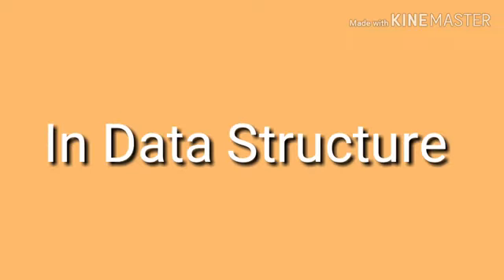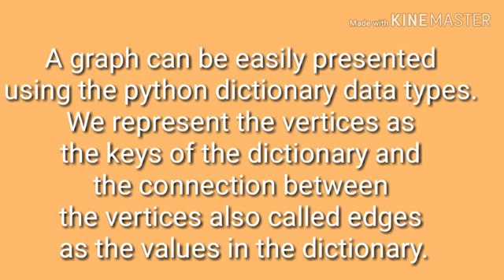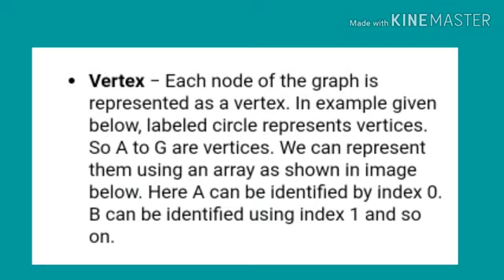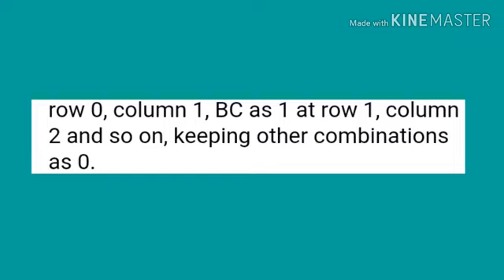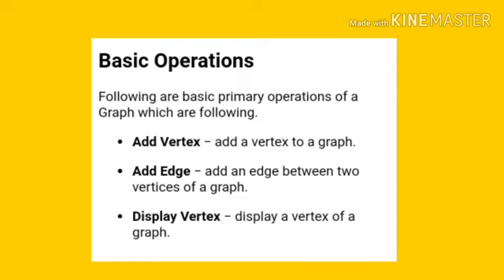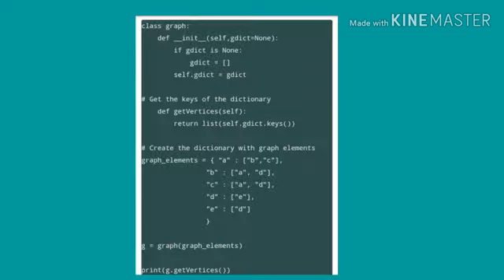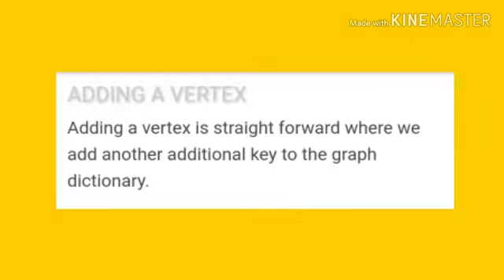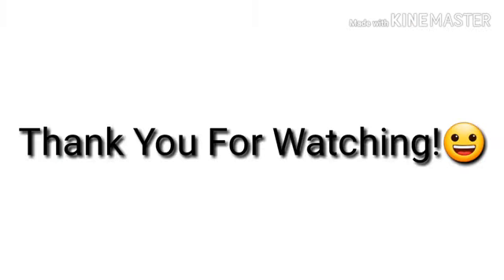Introduction to Data Structures: Graphs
A graph is a common data structure that consists of a finite set of nodes (or vertices) and a set of edges connecting them.

Graphs are used to solve real-life problems that involve the representation of the problem space as a network. Examples of networks include telephone networks, circuit networks, social networks (like LinkedIn, Facebook etc.).